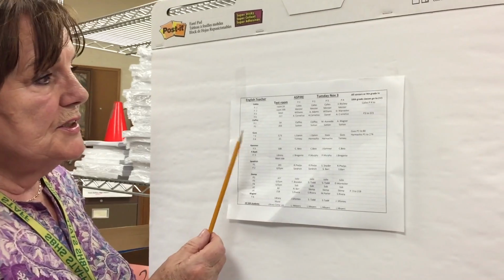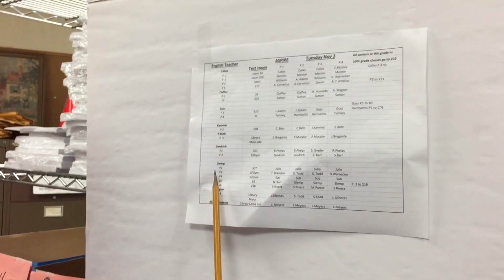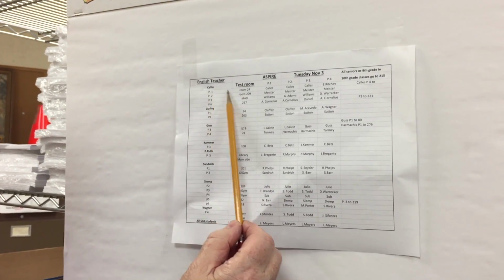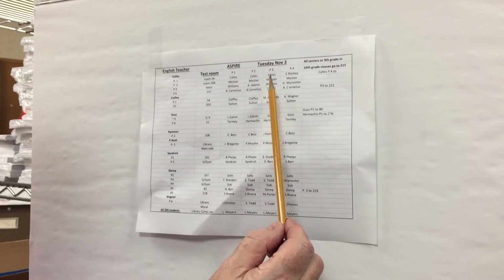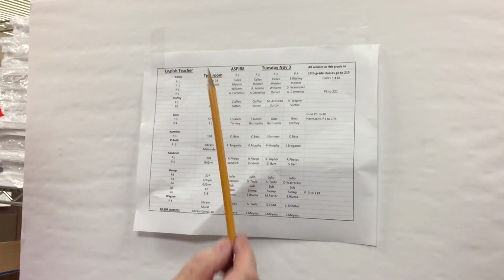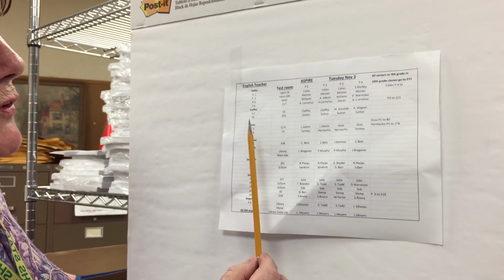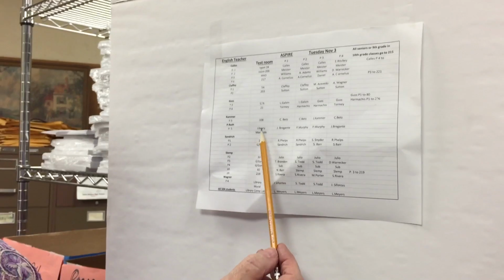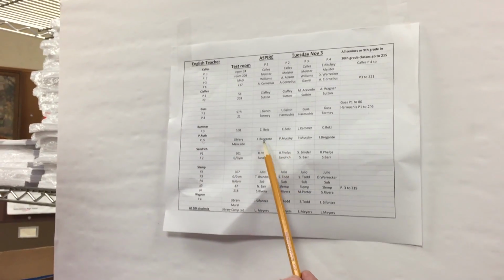PSAT Proctor Information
This video is about PSAT testing procedures